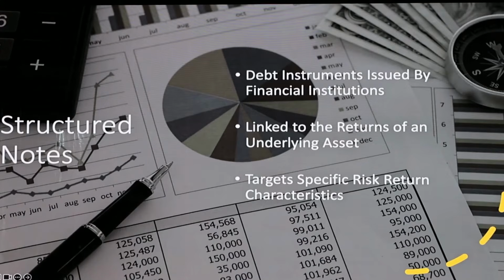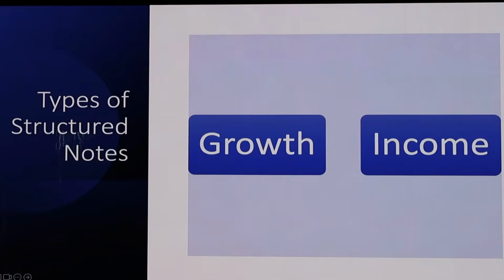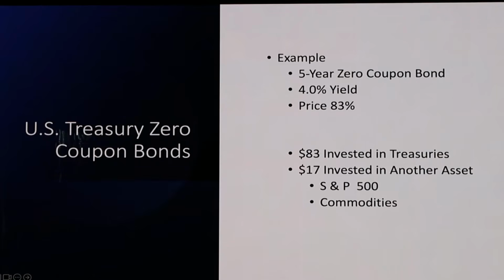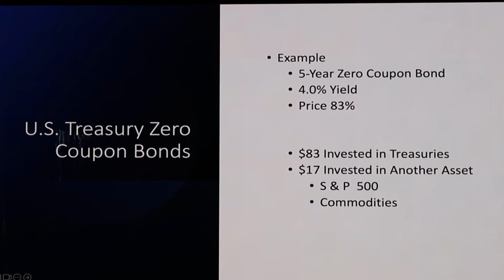Introducing | Structured Products on XChange Place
Structured Products on XChange Place